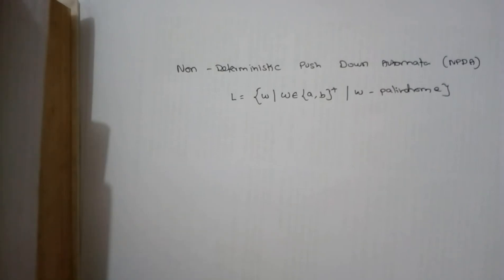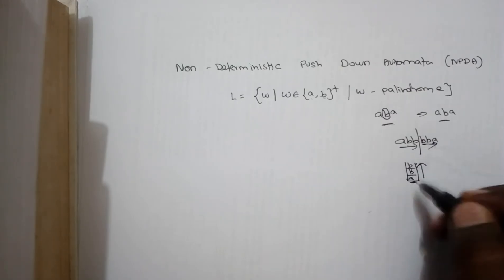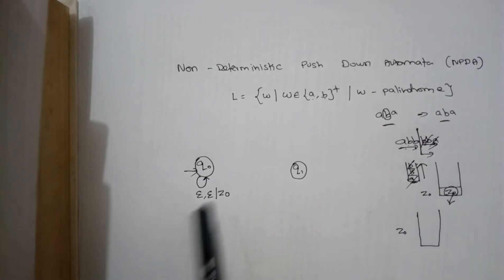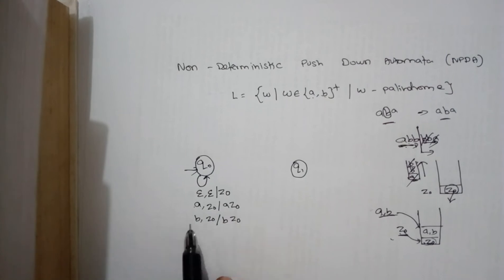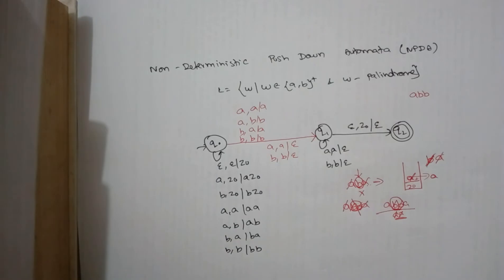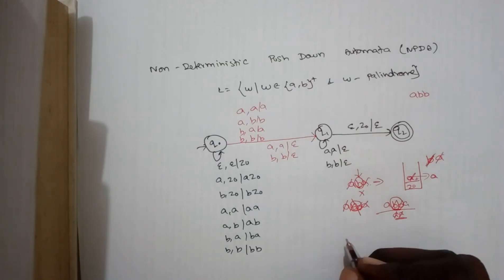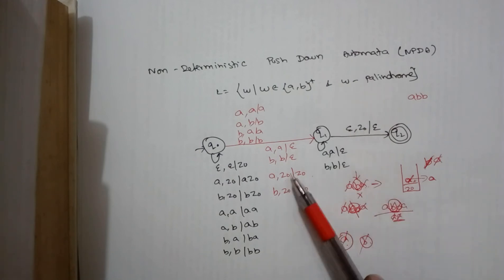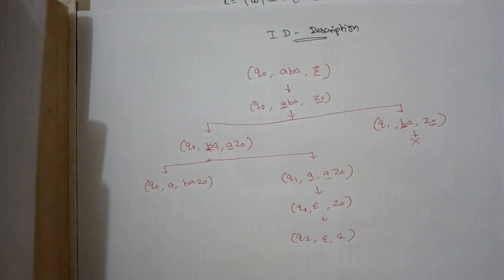TOC Lec 33-Nondeterministic PDA for palindrome problem by deeba kanna